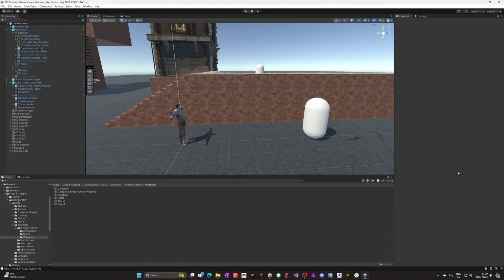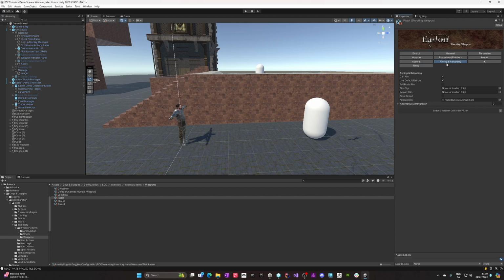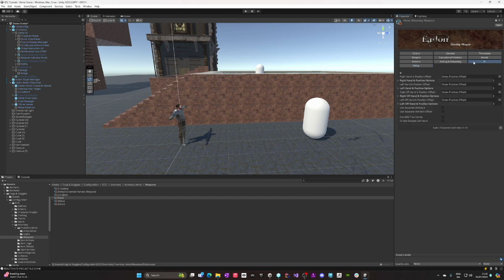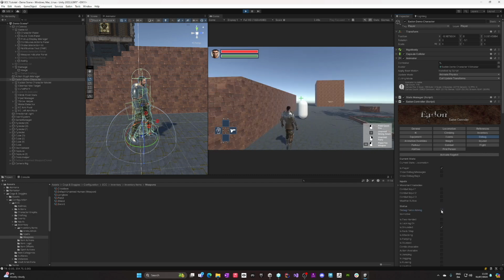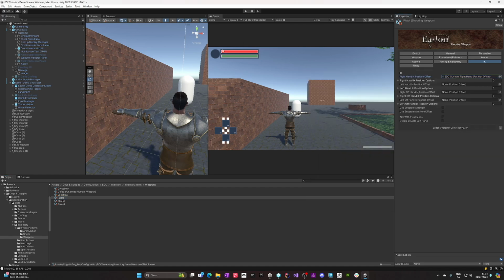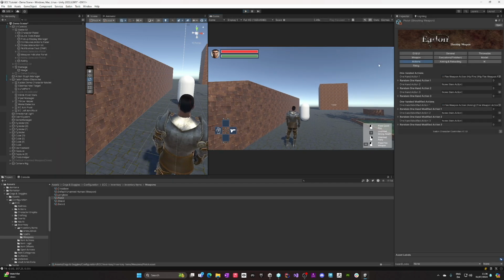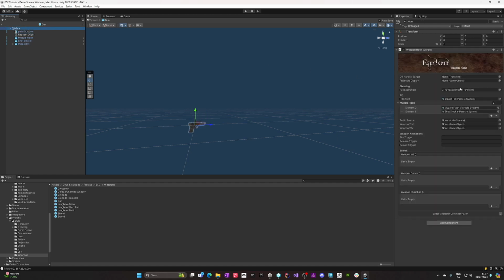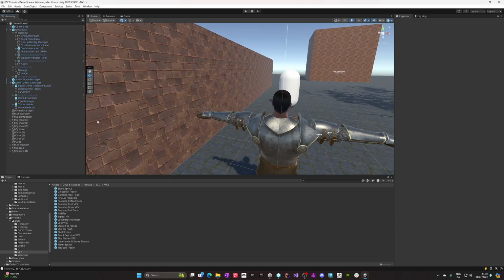ECC Tutorial 14 - Items 08: Shooting Weapons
Shooting weapons in Eadon Character Controller